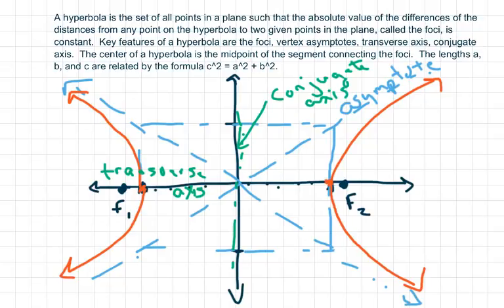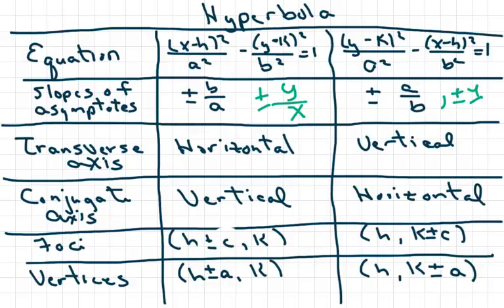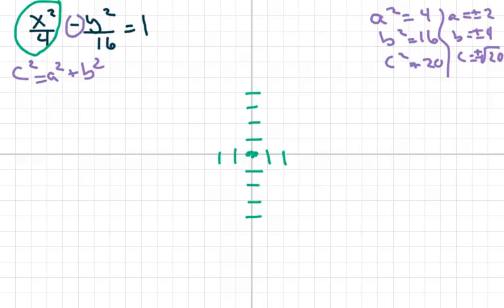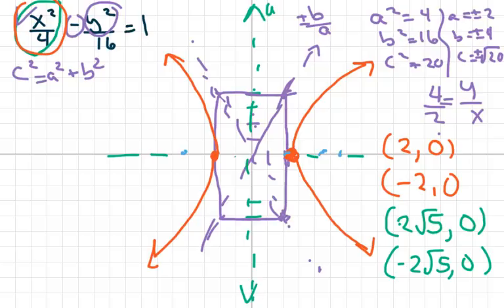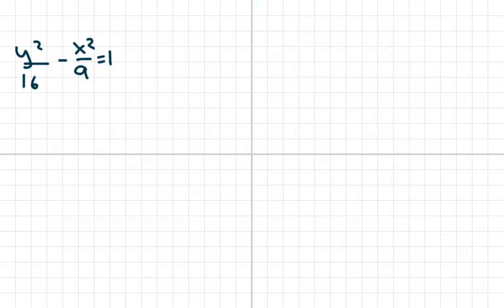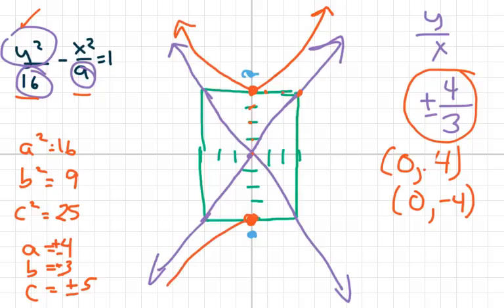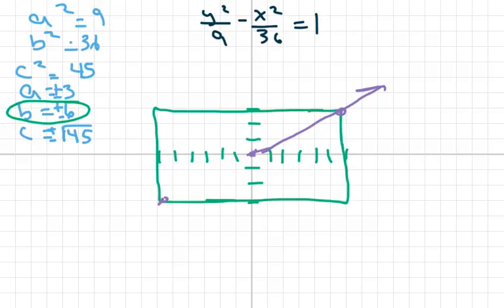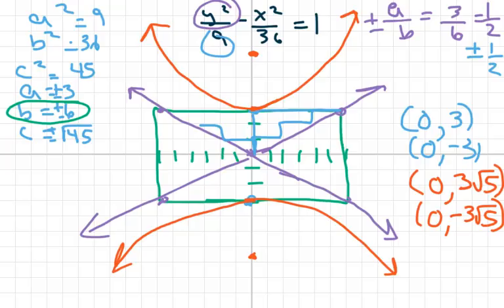How to graph hyperbolas with center at (0,0)